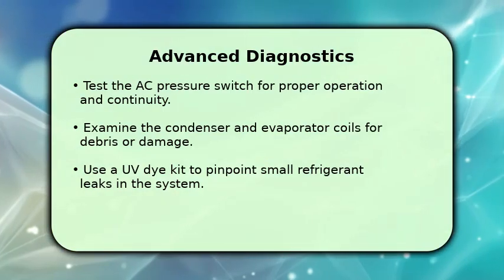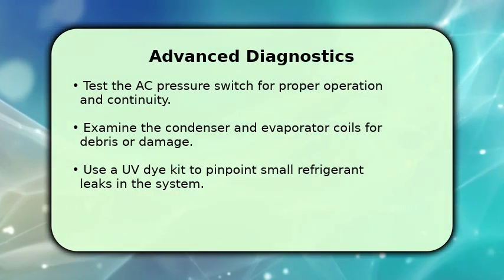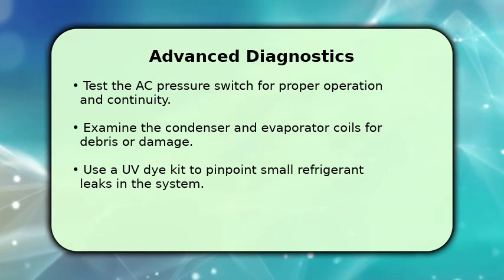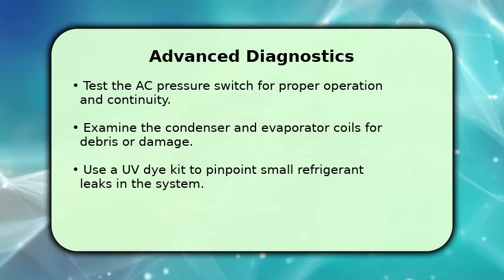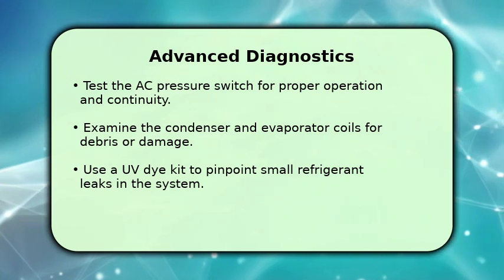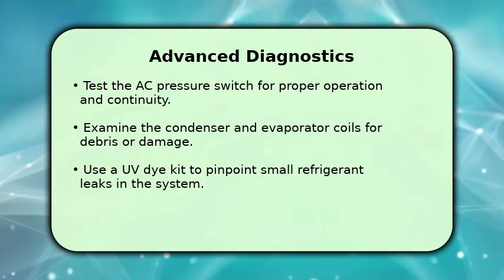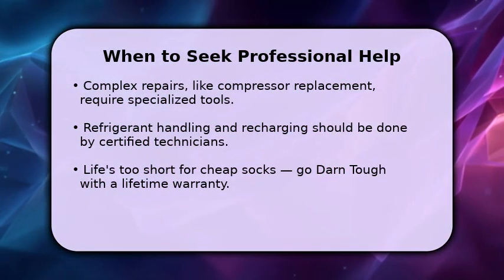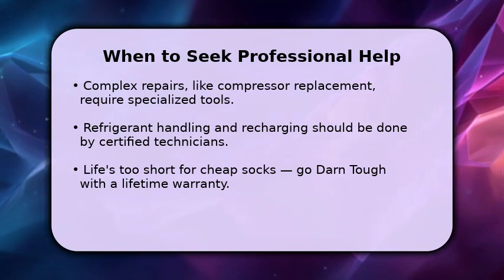How To Fix Honda Odyssey Air Conditioner - Easy Guide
Are you tired of a malfunctioning air conditioner in your Honda Odyssey? This easy guide will walk you through the steps to diagnose and repair common issues with your vehicle's AC system. From faulty sensors to clogged condenser coils, we'll cover it all.

honda odyssey ac repair, fixing air conditioner in honda odyssey, diagnosing ac problems in honda odyssey, honda odyssey ac troubleshooting, how to fix ac in honda odyssey, honda odyssey air conditioning repair, ac repair for honda odyssey, honda odyssey ac maintenance, common ac issues in honda odyssey